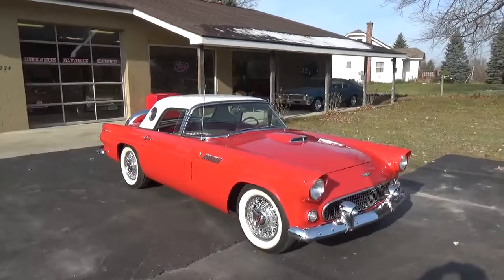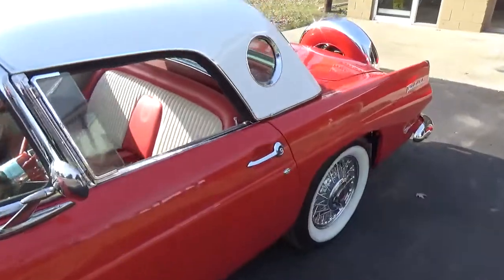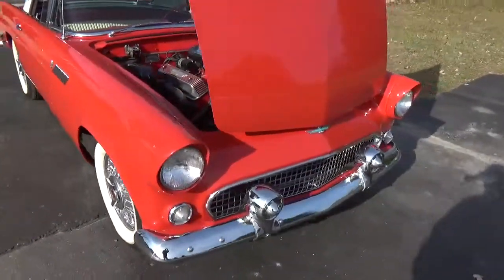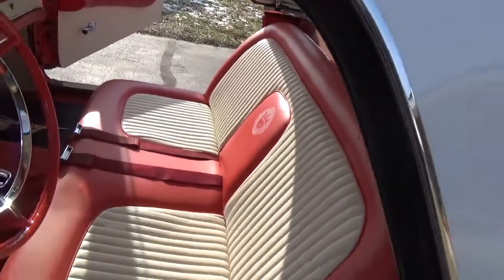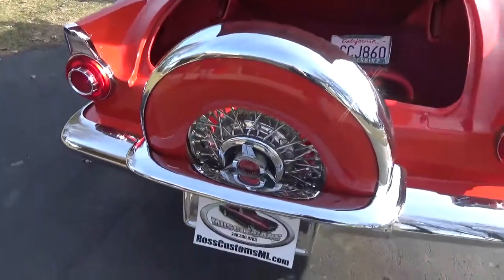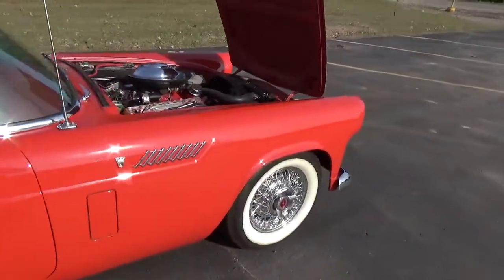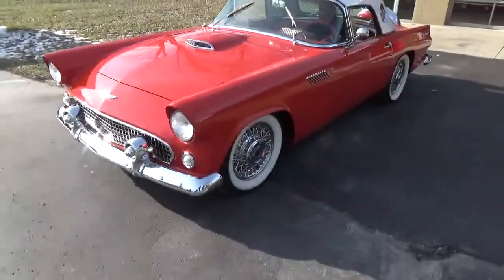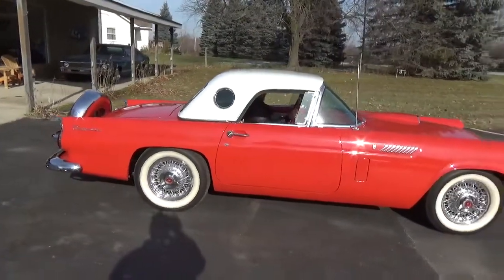RossCustomsMI.com - SOLD SOLD -1956 Ford Thunderbird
This is an "ABSOLUTELY GORGEOUS" 56 Thunderbird. This clean California car, retains its original body panels and floors, has bad a professional repaint its original color Fiesta Red which has been sanded and wheeled smooth slick as glass, removeable white hard top with portholes, new weather stripping, new tinted windshield and rubber, new side view mirror, new door handles, new tail light housings, re-chromed front bumper and bumper guards, parking light housing have also been replaced, grill and grill moldings look like new, hood scoop grill has also been replaced, has optional Continental package with matching wire wheel and white wall tire, rear bumper has also be re-chromed - all other chrome and stainless is original in excellent condition.

It has factory Fiesta red and white interior, original dash in excellent condition (speedo lens has some crazing from the California sun), factory radio, original steering wheel in excellent condition, new sun visors, headliner is original in good condition, re-upholstered seat, updated with seat belts, lower door panels appear to be new, upper are original, new carpet, Betty Boop floormats, new sill plates.

Under the hood we have the original #'s matching 312 275 horse, factory 4 barrel which has been rebuilt, factory original 4 barrel breather with chrome lid, factory original Ford Thunderbird aluminum valve covers, factory power steering, new belts and hoses, heavy duty radiator with shroud, suspension and brake system has been gone through, factory exhaust manifolds into dual exhaust out the back, this strong running 312 is backed up with its original Fordomatic automatic transmission.

Rides on a set of Truespoke wire wheels with wide white Radial tires 205/75/15 all around. Also comes with factory fender shirts.

This 56 Thunderbird is a "Blast" to cruise and show.